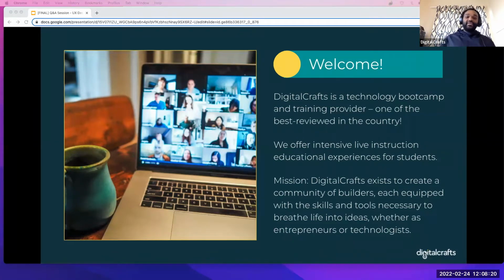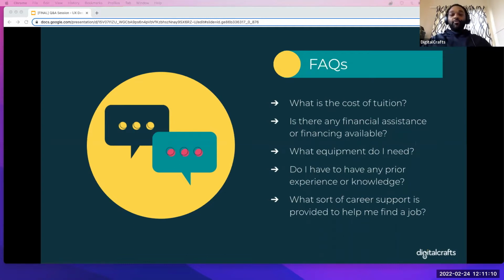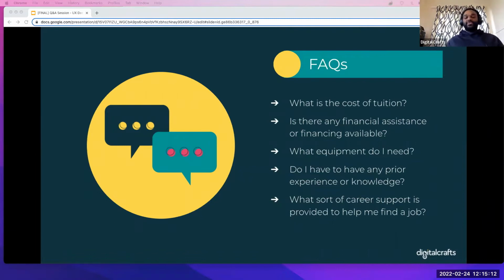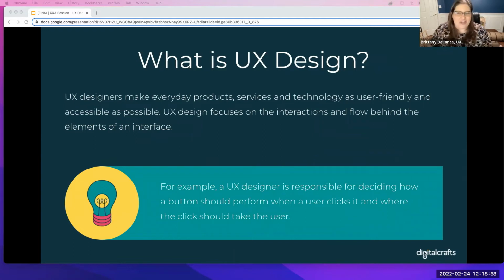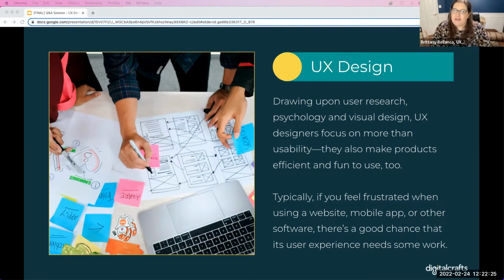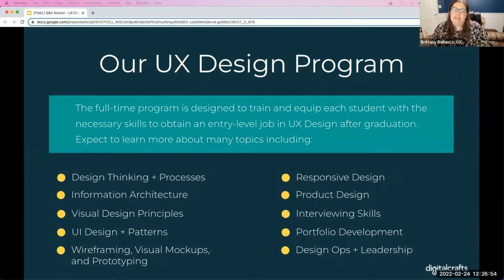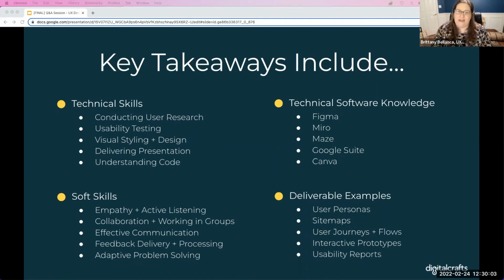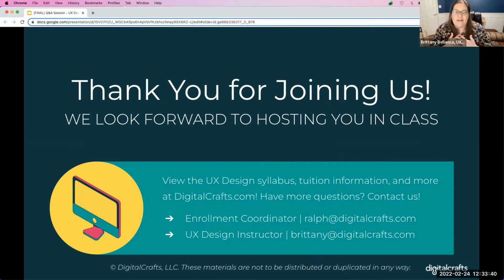DigitalCrafts – UX Design Instructor Q&A (24 Feb 2022)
Join Instructor Brittany Bellanca and Enrollment Coordinator Ralph Monroe as they answer all of your questions about DigitalCrafts' UX Design program!

More questions? Send us a note!